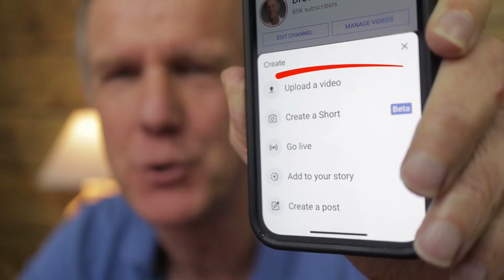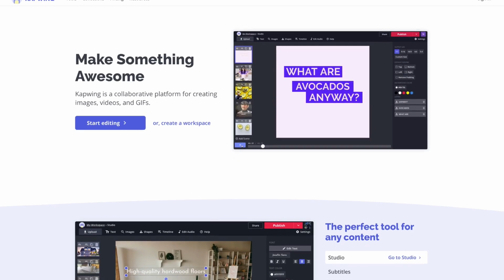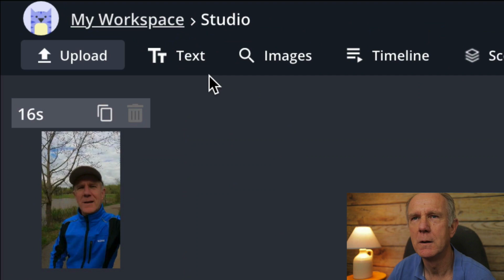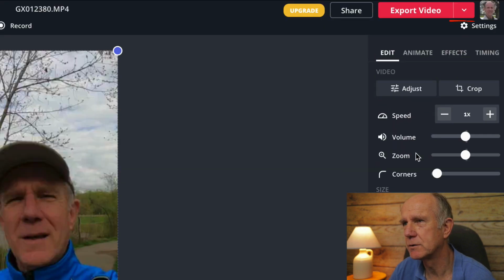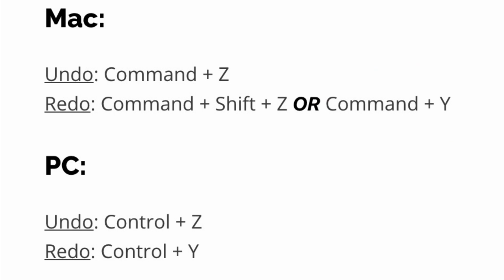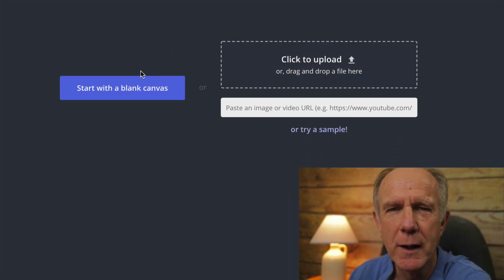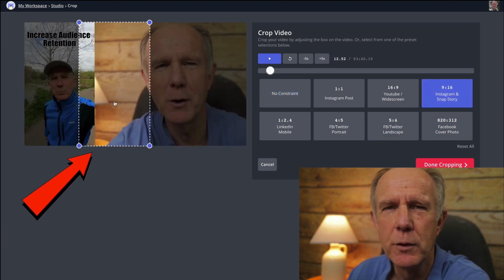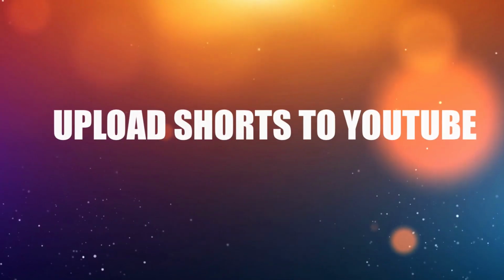How To Make YouTube Shorts On PC or Laptop (Film, Edit, Upload)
YouTube recently rolled out the Shorts Camera App to everyone in the USA, but what if you don't have it yet or want to make a YouTube Shorts video on your PC or Laptop? In this video you'll learn how to make a shorts video on your PC or Laptop starting from scratch or resize a regular video you've already uploaded to YouTube.

How  To Make A 60 second YouTube Shorts Video On Your Phone (YouTube Shorts Camera App)